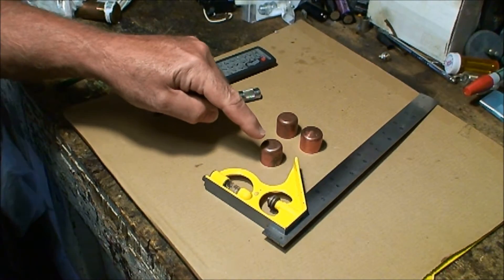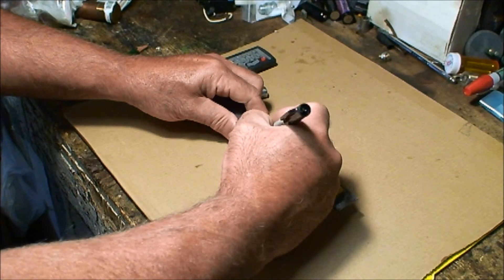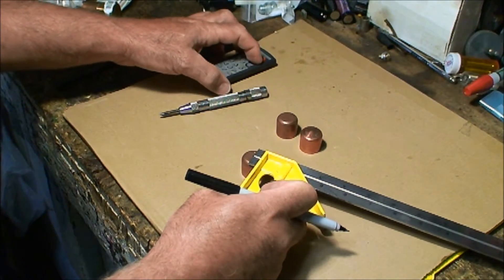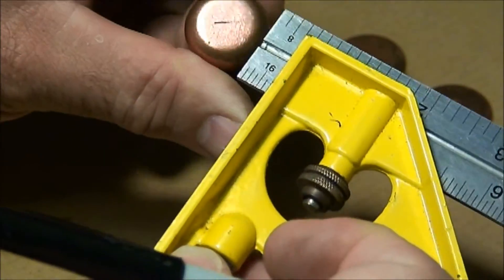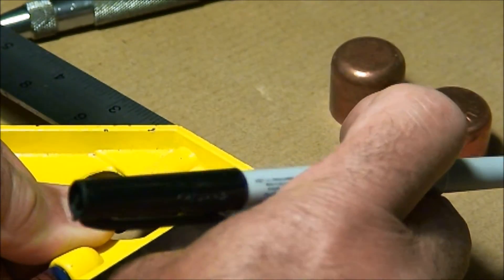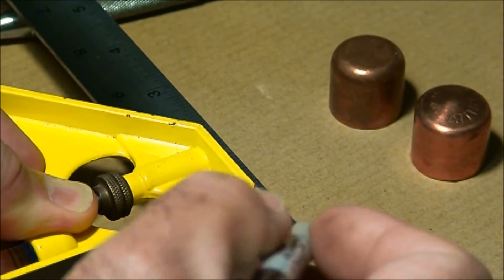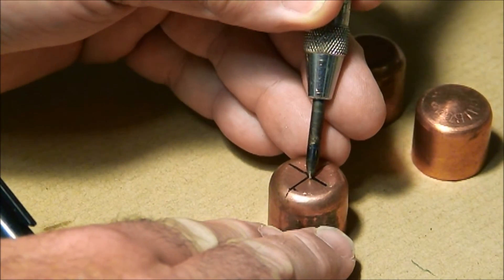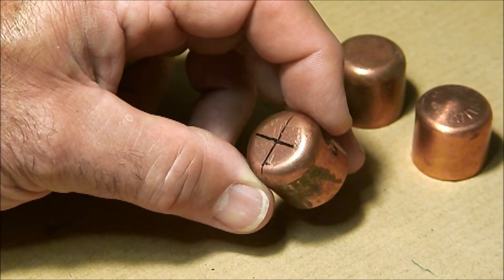Finding Center for a Circle or round cap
How to find and mark for center on a copper cap.
This is where you drill your hole for mounting a 510 connector to make a Copper Mod. more..
After tapping a punch mark in the center, drill a small pilot hole w/ a 1/16" bit and use several size bits working up to a bit that will accept the 510 connector snugly. Press in and use a torch to heat the cap and 510 to solder in. Make sure you remove the 510 center pin and insulator before torching.